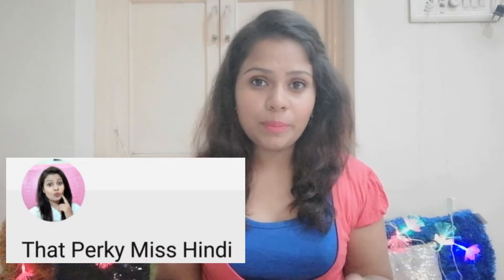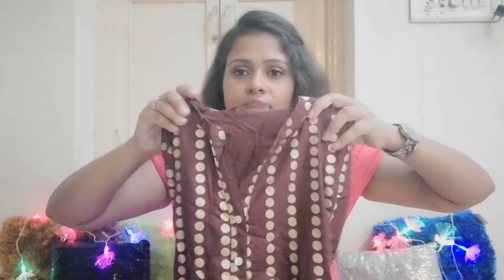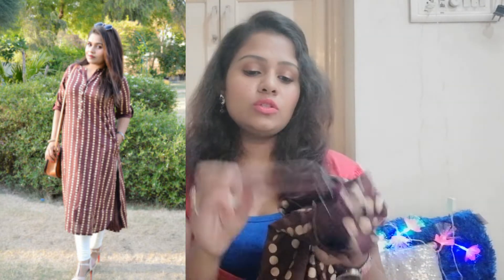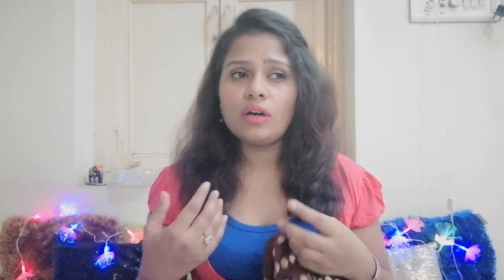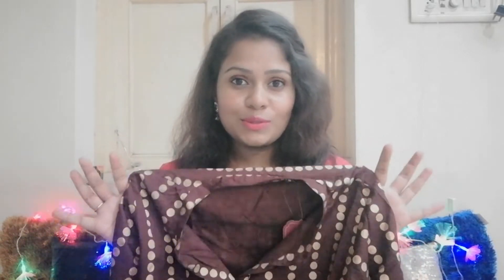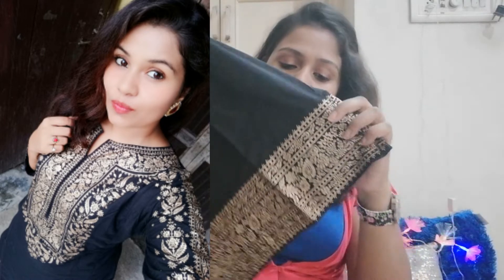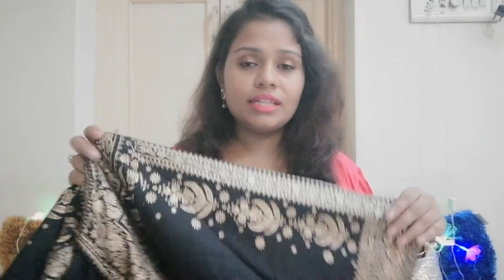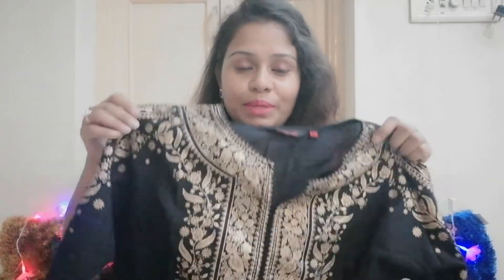Ethnic Festive Kurtis From Rs.350 on Myntra | Haul and Review | Worth the price? |Ps Perky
Hi Everyone;
Today I'm going to share Affordable Festive Kurtis Haul.
All these Kurtis are of under Rs.500